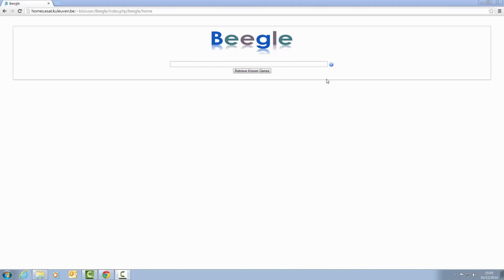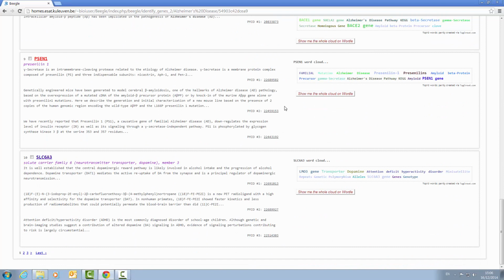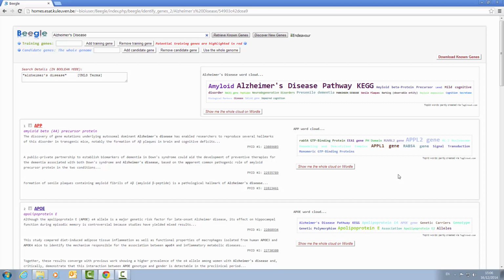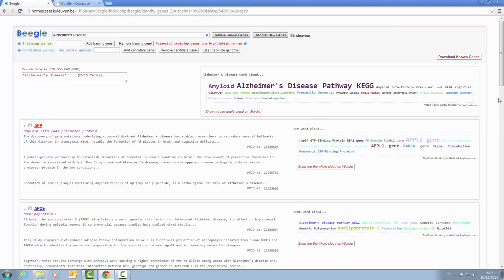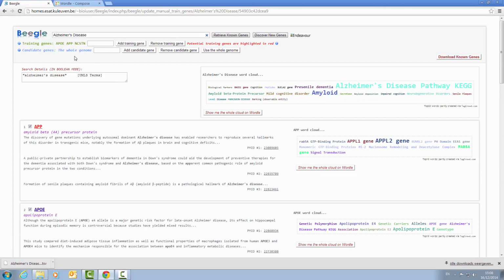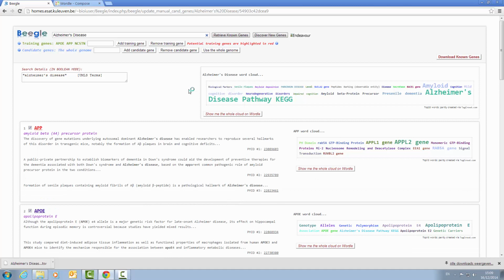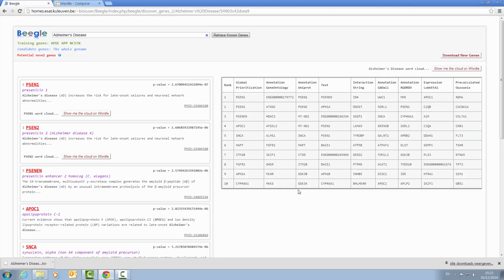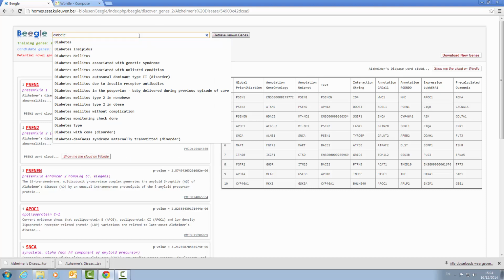Beegle: from literature mining to disease-gene discovery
A tutorial on how to use Beegle for disease-gene discovery